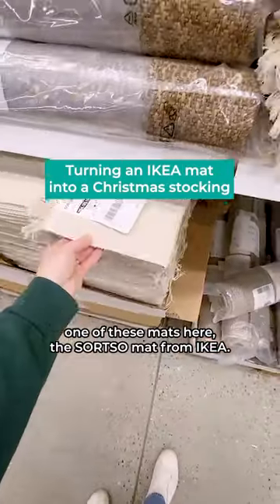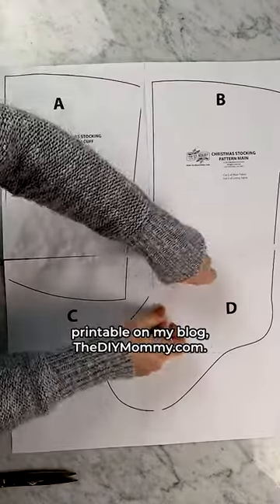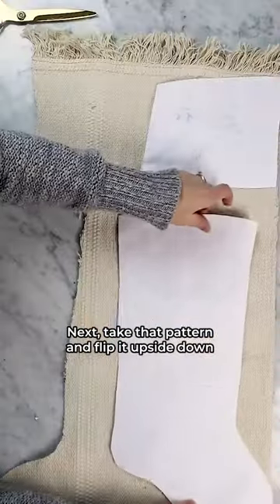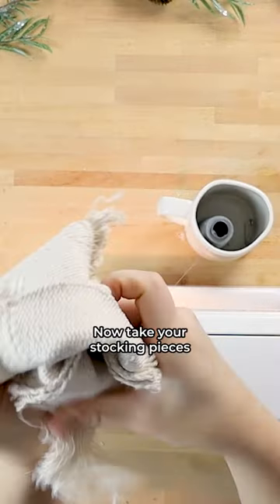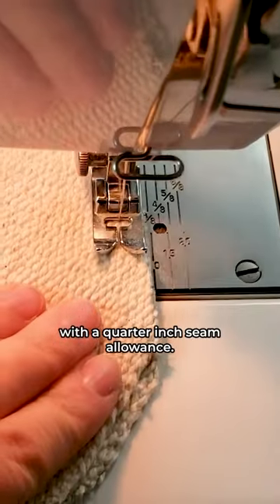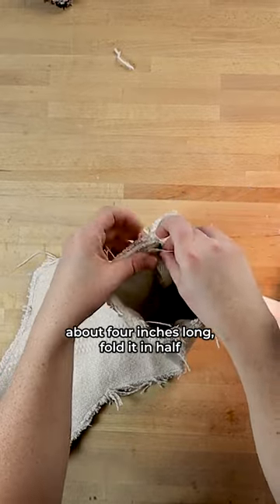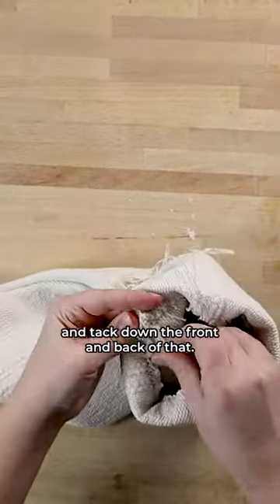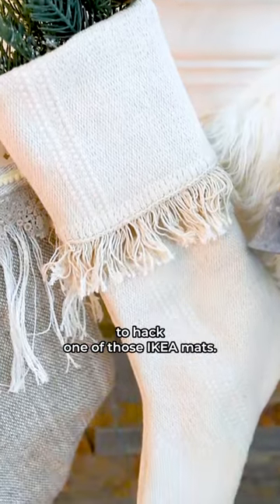Hacking an IKEA SORTSO into a Christmas stocking